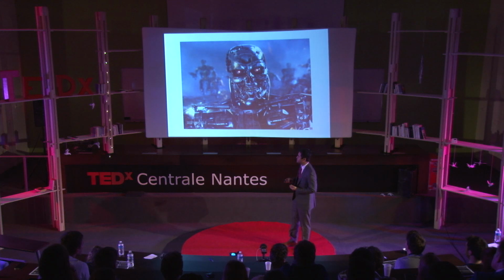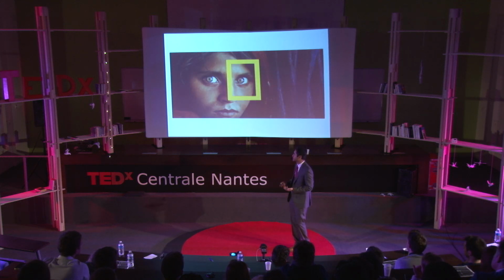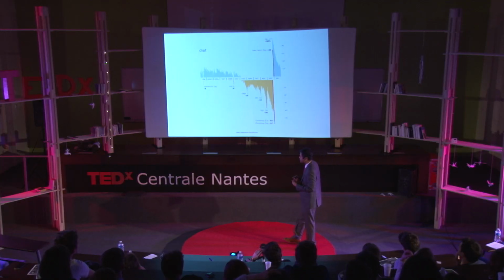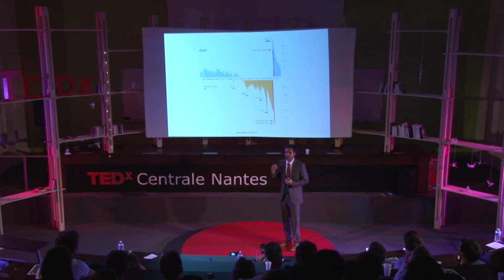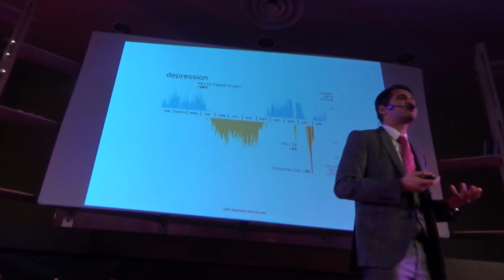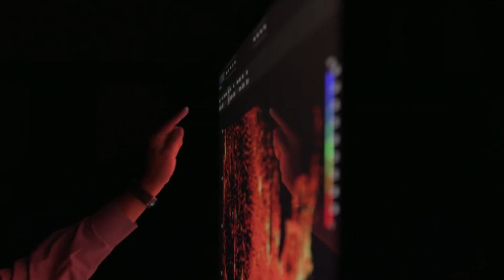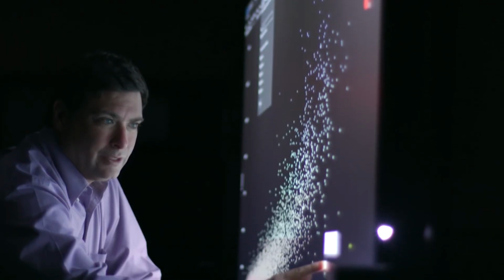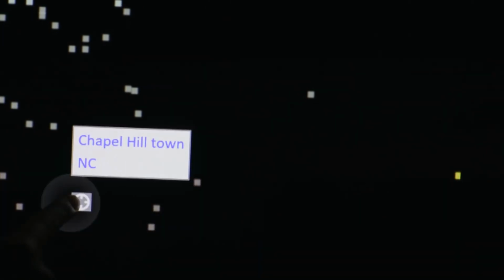Data bridge | Karthik Narayan | TEDxCentraleNantes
Data visualisation, machine learning, deep learning. How the AI will enable us to better use the tremendous amount of data we store? How to use them?

Experienced designer at Microsoft and researcher at the MIT, Karthik Narayan is specialized in urban mobility, smart networks and the internet of things.
His trips around the world made him an innovator and an entrepreneur with multiple succes.